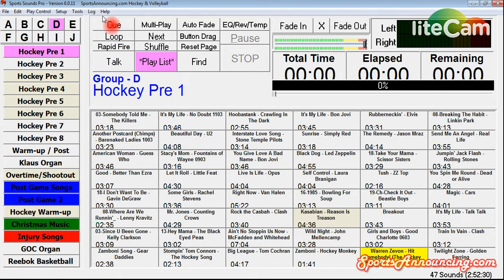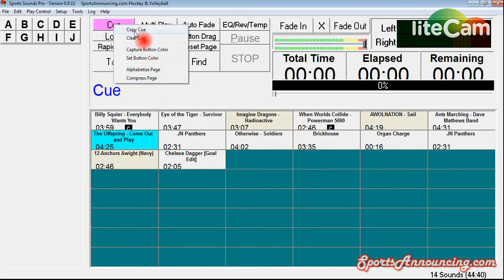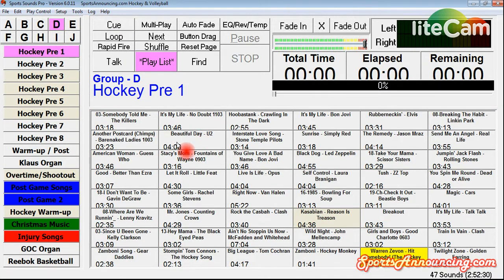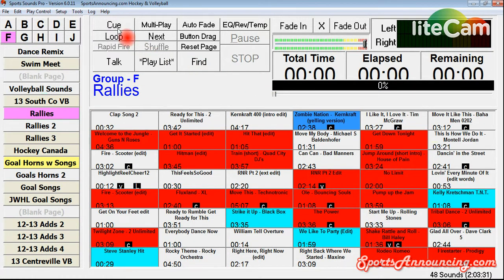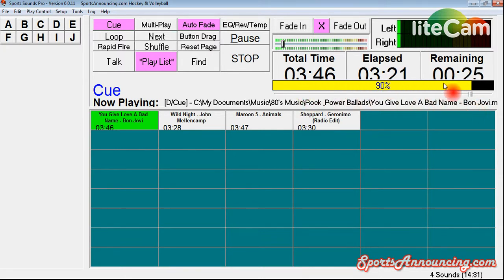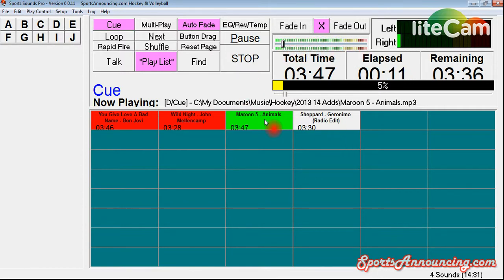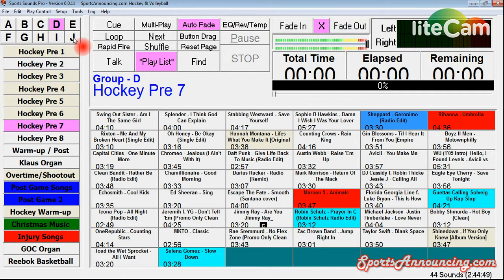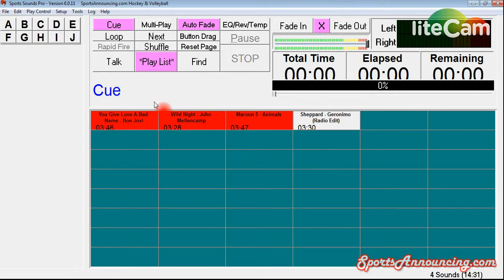SportsAnnouncing.com - Sports Sounds Pro Tutorial on the Cue Button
This video features a tutorial on using Cue in Sports Sounds Pro.  This is a feature that not many people may use, but it's a great feature for setting your own playlist, finding buttons, and more.